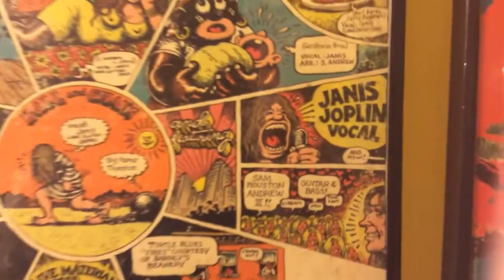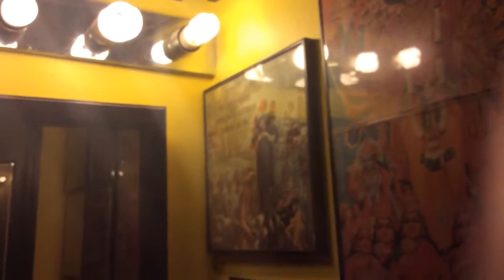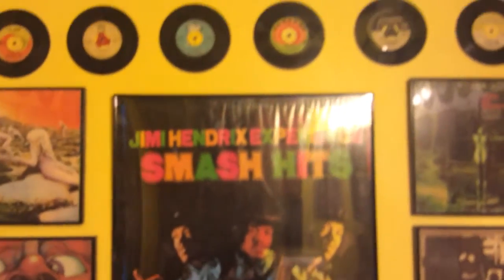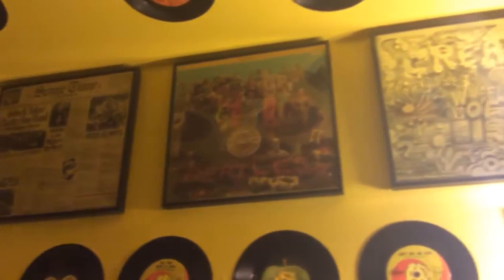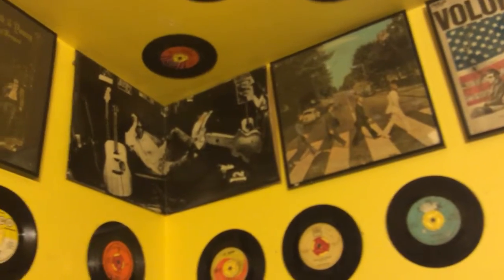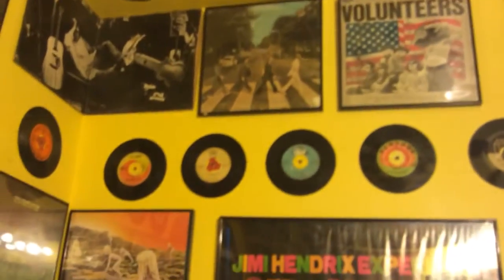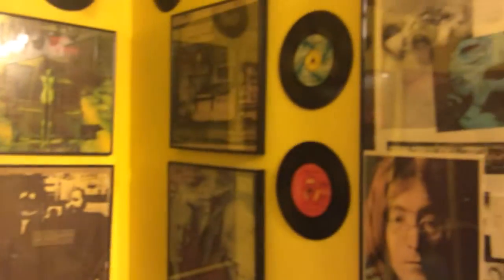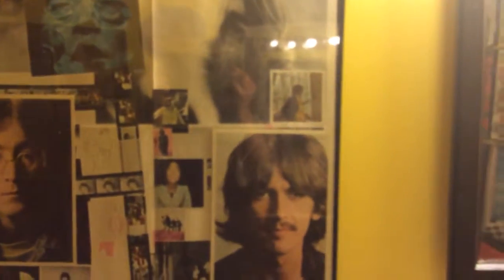Kinda Blue Club gallery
1/4/15